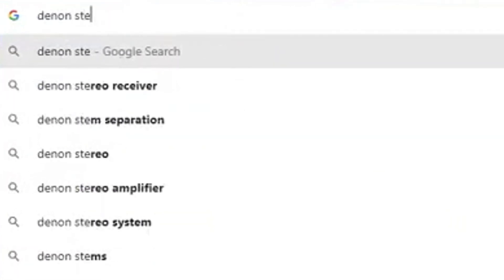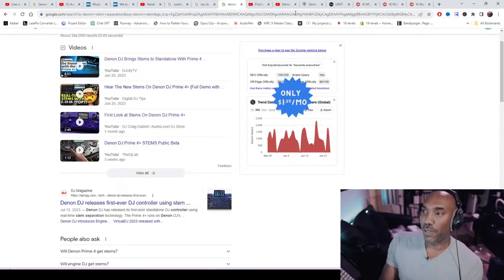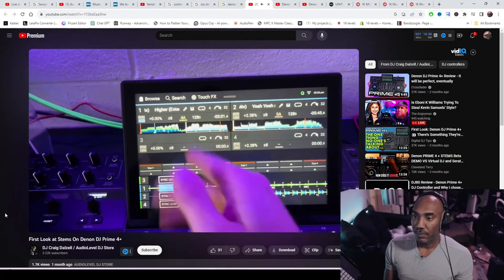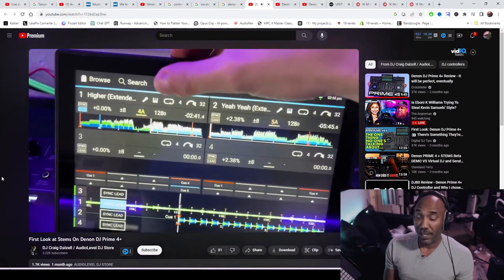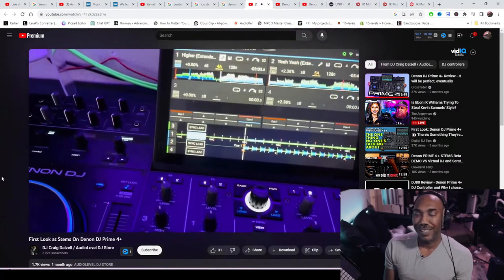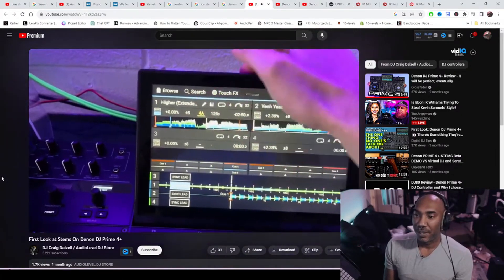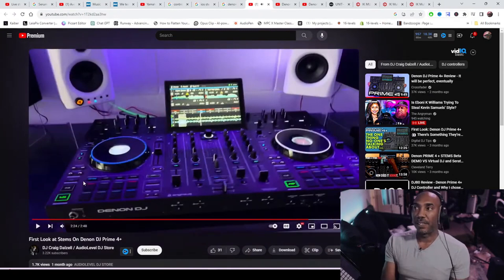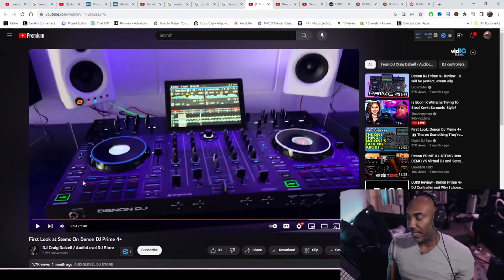Will The MPC Have Ai Stem Separation Sampling?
I've seen a lot of people ask if "artificial intelligent stem separation sampling will come to the AKAI MPC"? The answer is "yes" but it's a bit more complicated then people think. Not to mention, several companies are making clean strides being it to their platform too! What do you think about it?